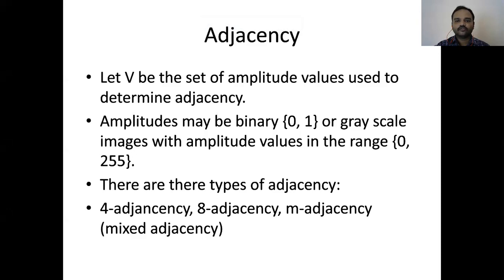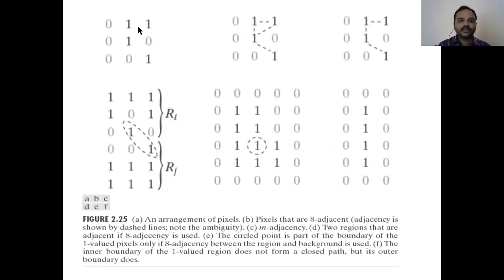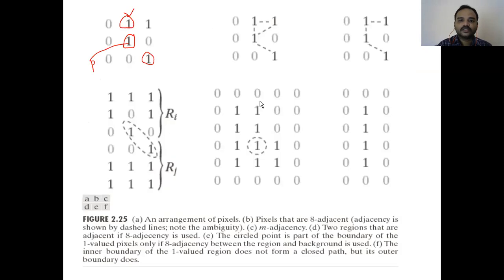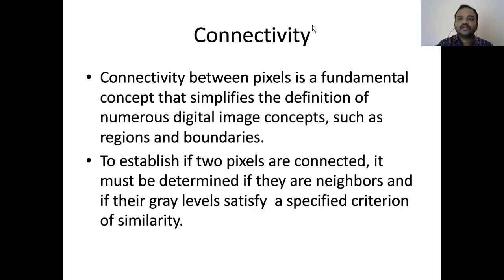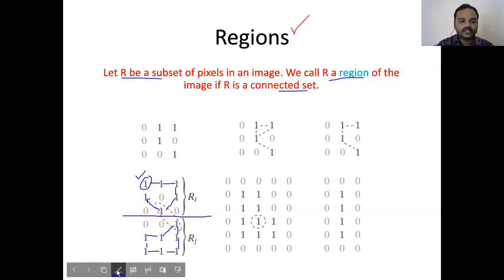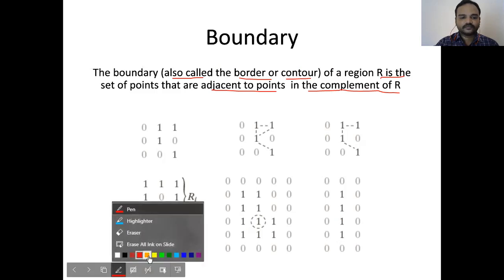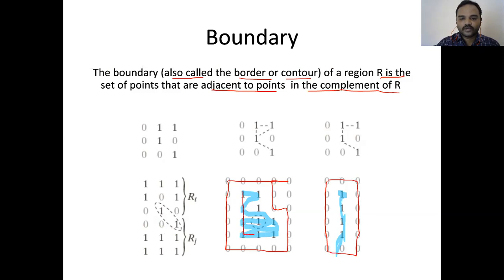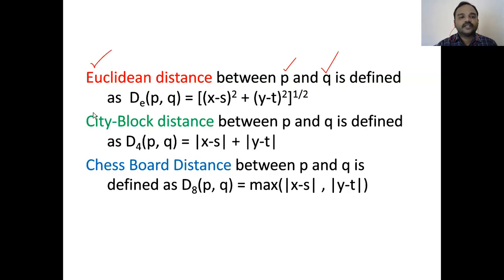Digital Image : Adjacency, Connectivity, Regions and Boundaries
In this video lecture, the concepts of Adjacency, Connectivity, Regions and Boundaries in a digital image are explained.